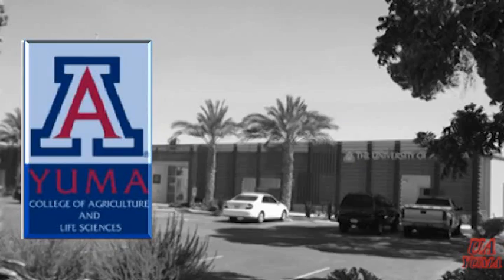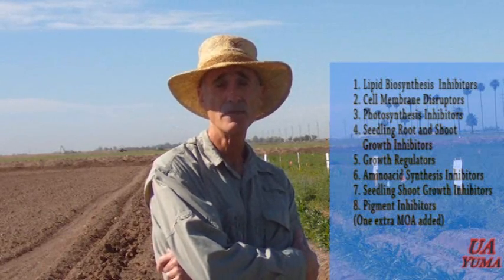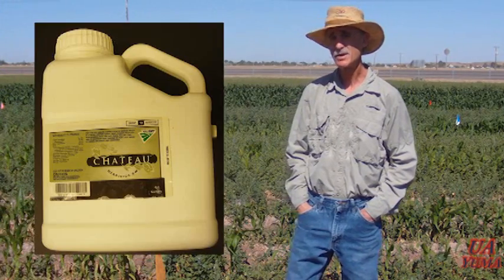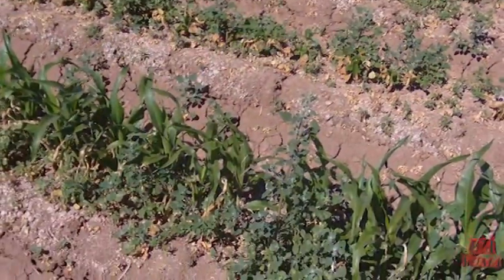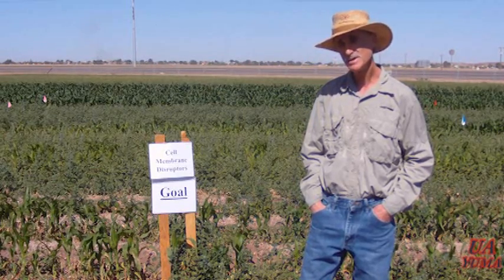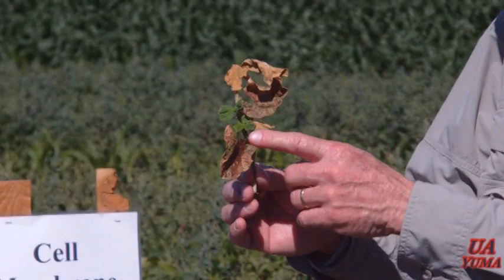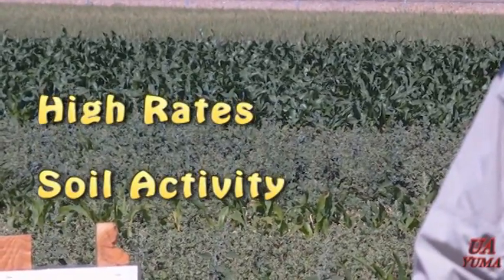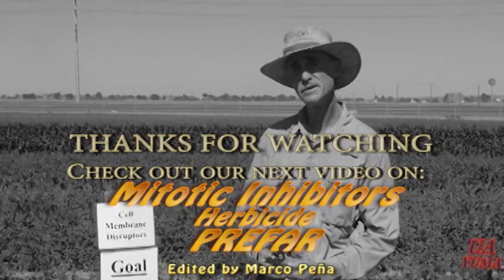How Herbicides Work: Cell Membrane Disruptors.wmv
Barry Tickes, University of Arizona Weed Scientist describes herbicides modes of action in this video the Cell Membrane Disruptors